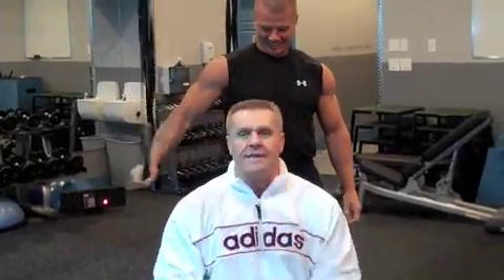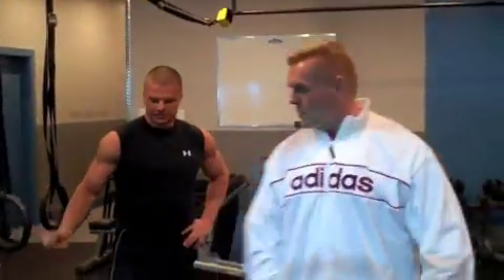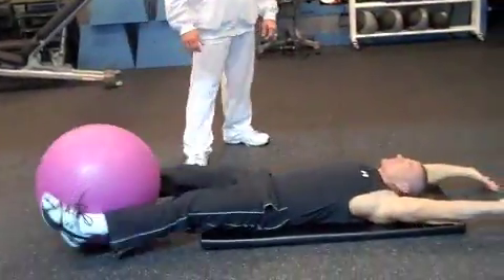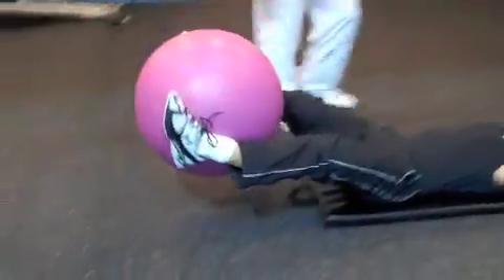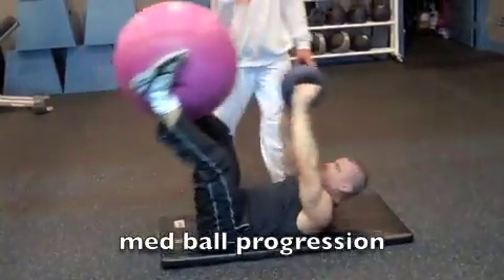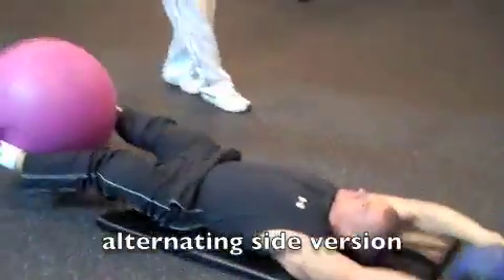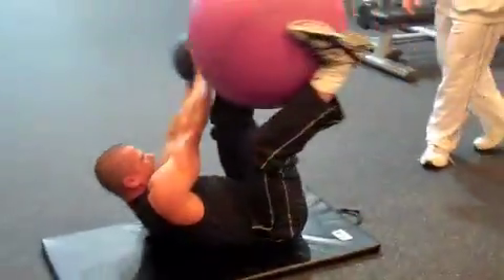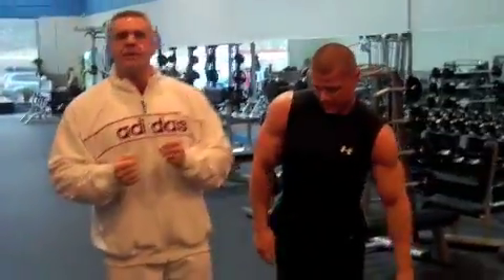Stability Ball Exchange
Abel Body Experts coaches Scott Abel and Kevin Weiss demonstrate a abs/core move with several progressions.